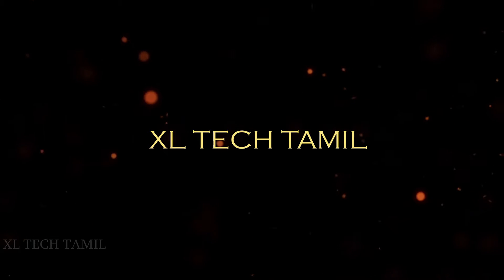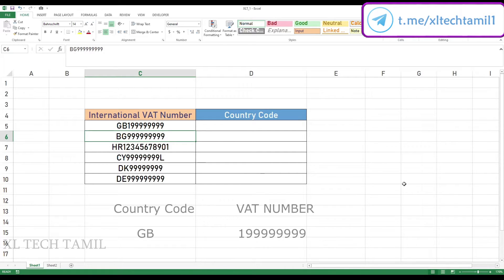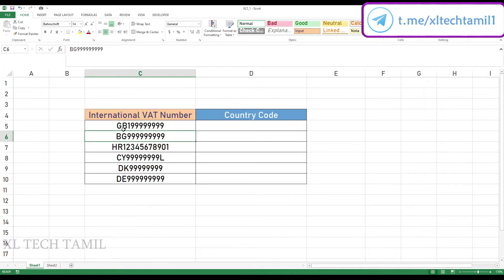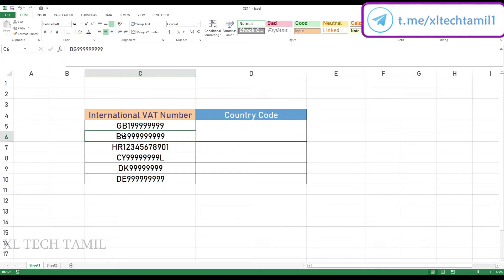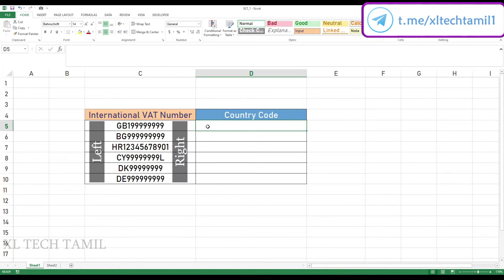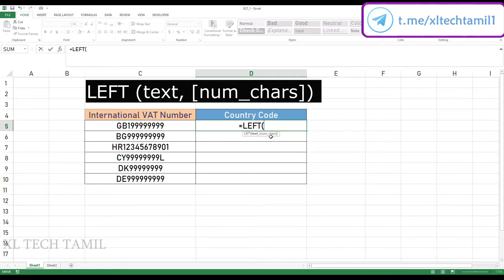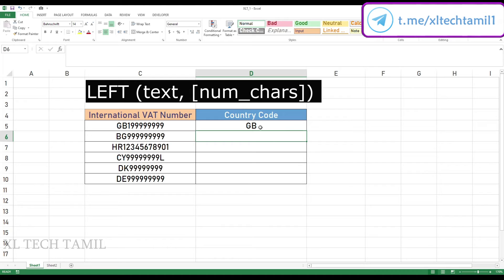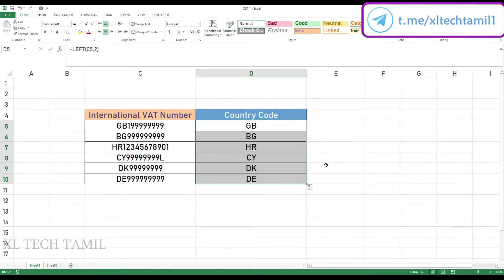HOW TO EXTRACT TEXT FROM LEFT SIDE OF THE EXCEL CELLS | Excel LEFT Function | XL TECH TAMIL | தமிழ்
XL Tech Tamil is an online Microsoft excel tutorial exclusively in Tamil & English (Channel Name: XL TECH), on this channel we upload excel tutorial contents from Basic to Advance level. All contents are 100% free.

Our contents available in Youtube

Ask your Question? @

About the Video Topic:

The LEFT function extracts a given number of characters from the left side of a supplied text string.

Syntax : LEFT(text, [num_chars])

Text    Required. The text string that contains the characters you want to extract.

Num_chars must be greater than or equal to zero.

If num_chars is greater than the length of text, LEFT returns all of text.

If num_chars is omitted, it is assumed to be 1.

Kindly share your valuable feedback on comments.

Please follow our OTT platforms: -

Thanks, from Team XL Tech Tamil